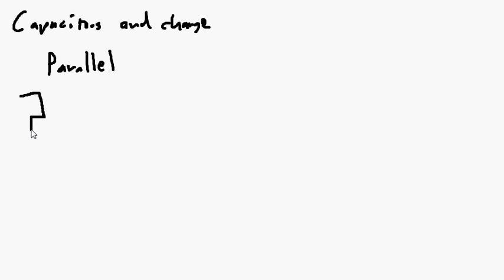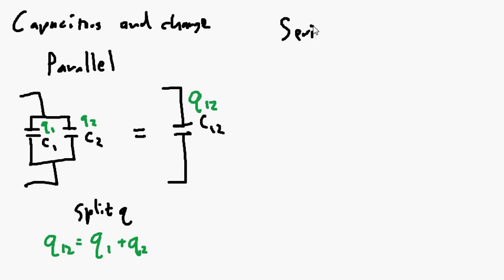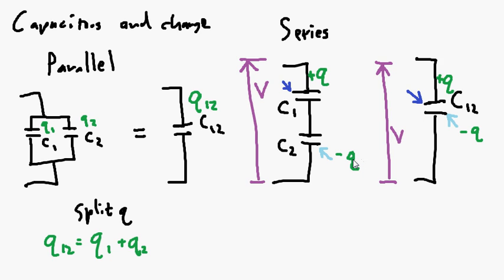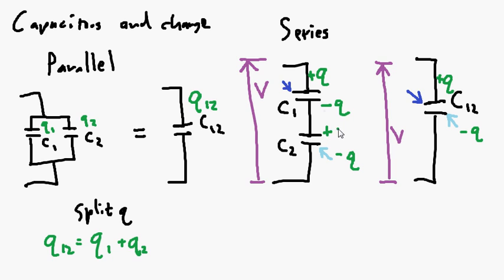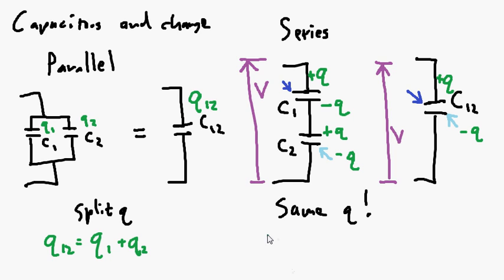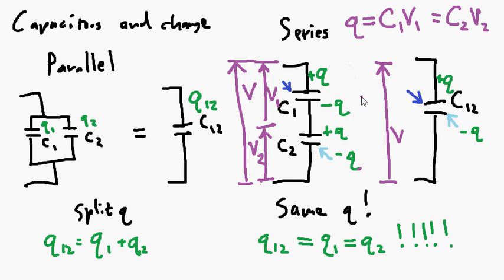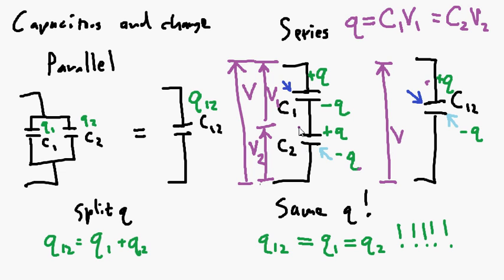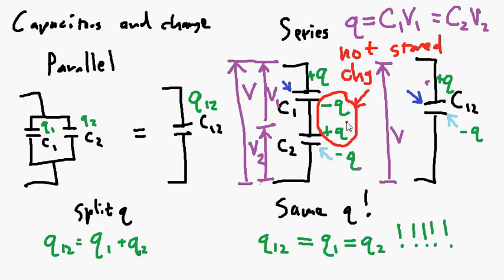Series+Parallel Components Review 4